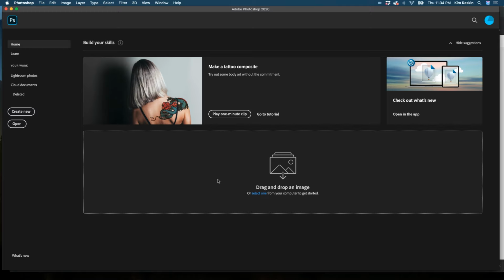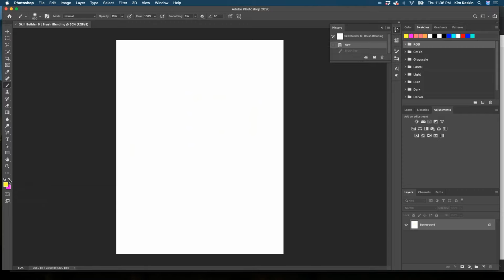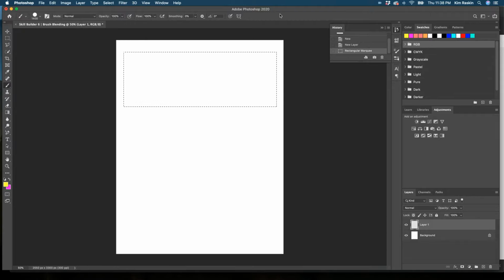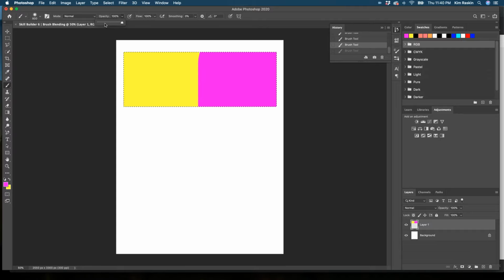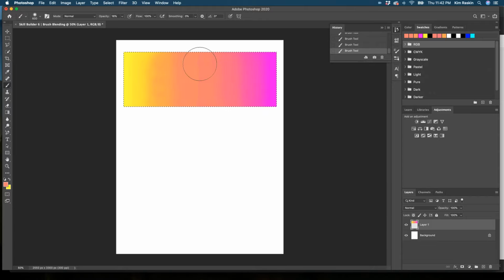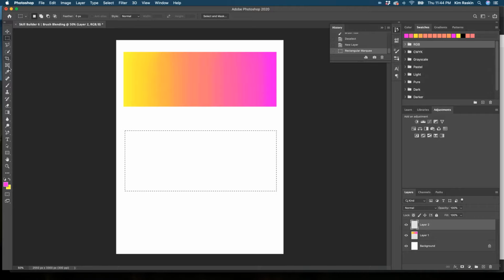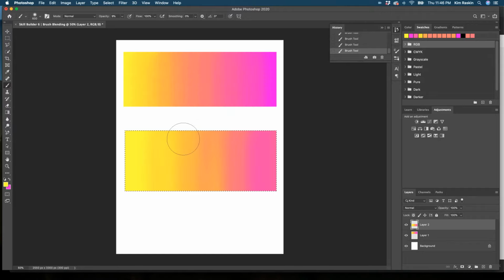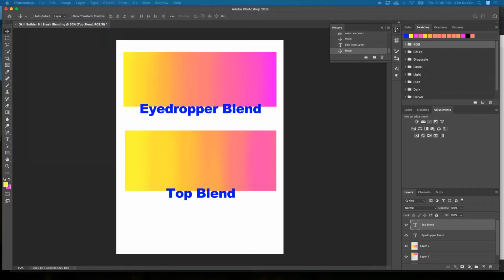DiA&D | Photoshop SB 6 | Brush Blending